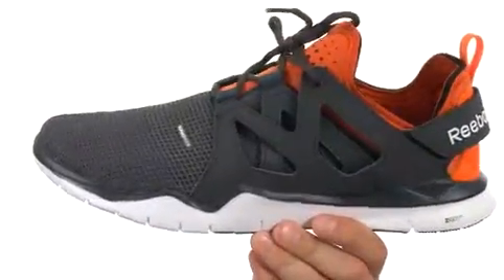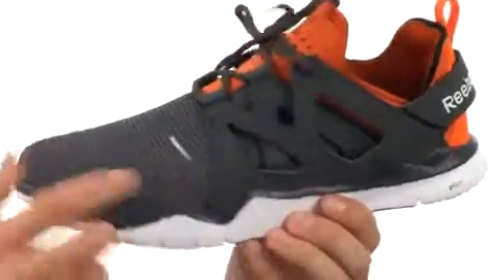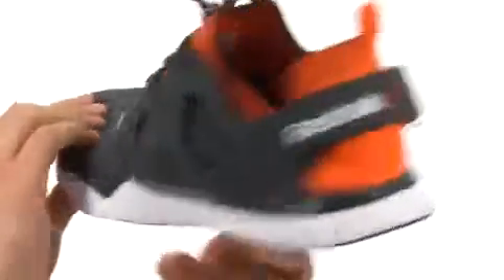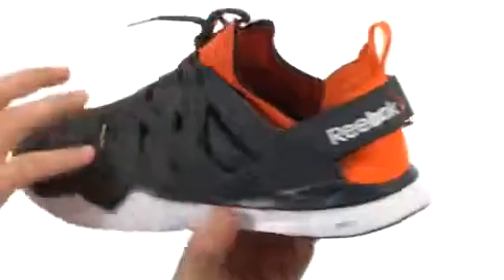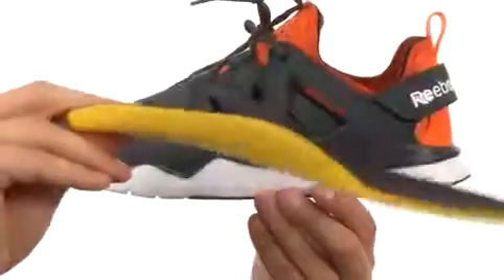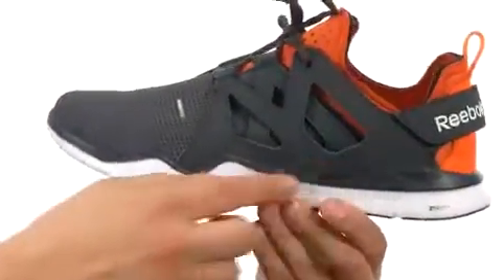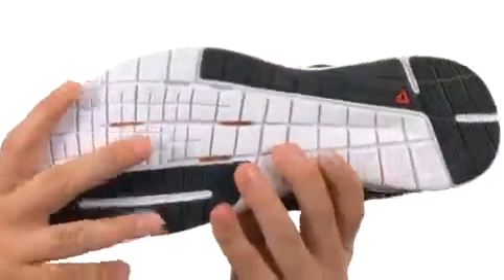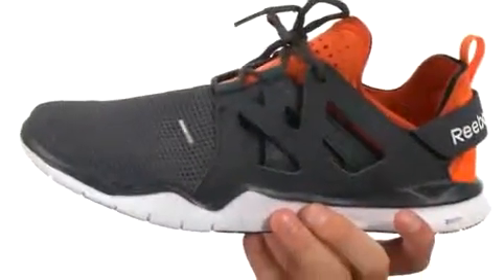Reebok ZCut TR Men's Shoe